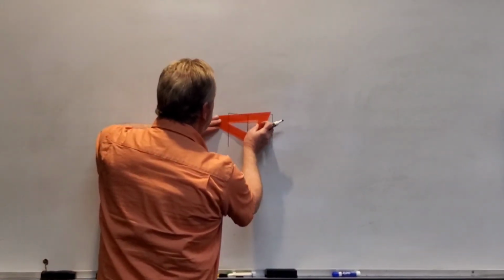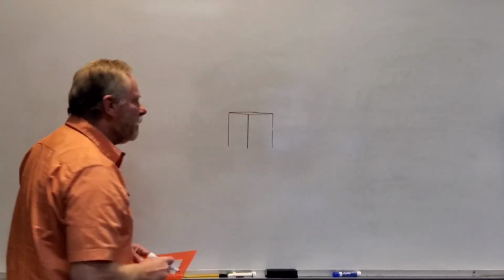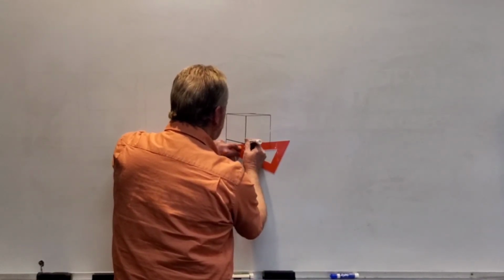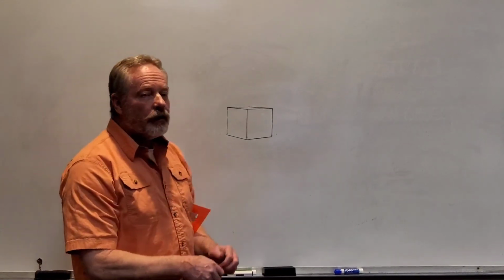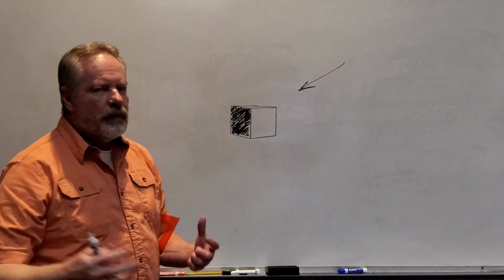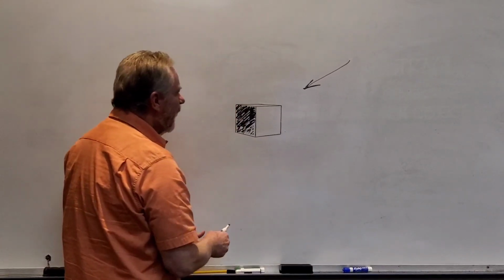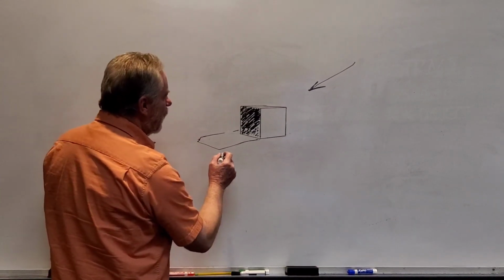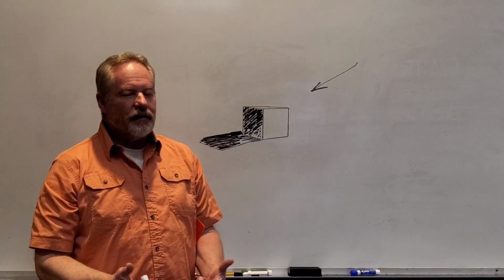Gen Art #5 Cubes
Learn how to draw the basic forms of cubes, spheres, cylinders and cones.  Using a direct light source, render shadows through an understanding of core shadows, cast shadows, reflected light, etc.  This video centers on drawing & shading the cube.